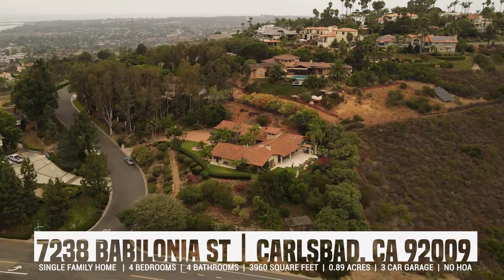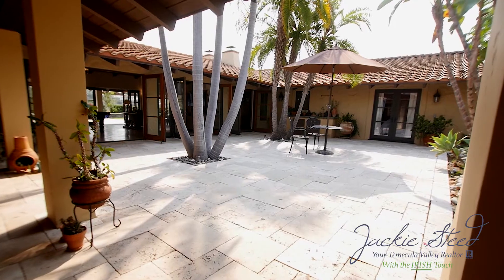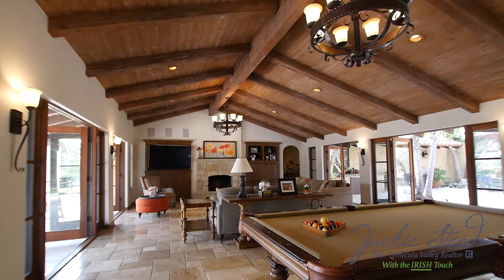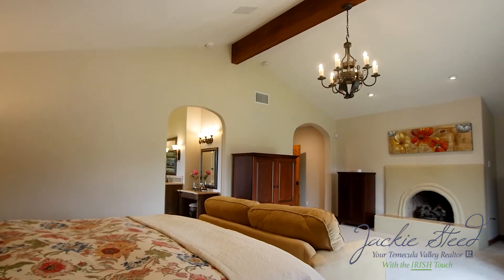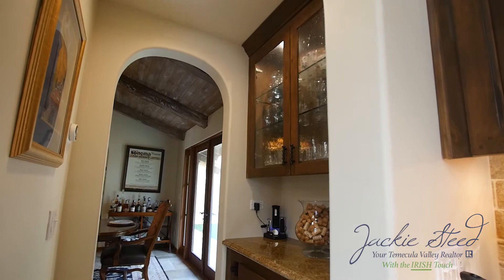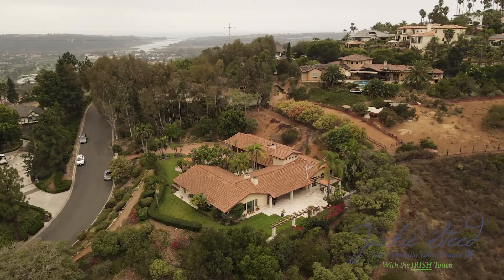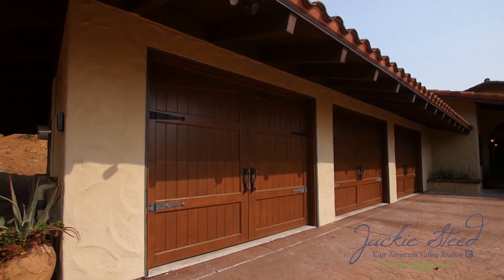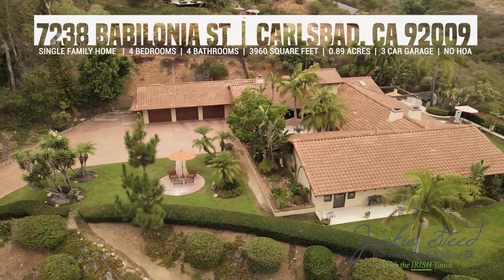Realtor Jackie Steed Carlsbad Property by Sebaz Video